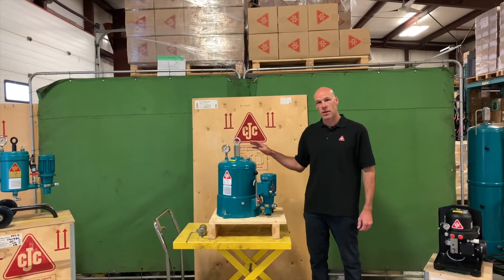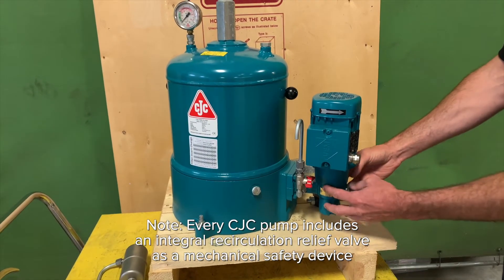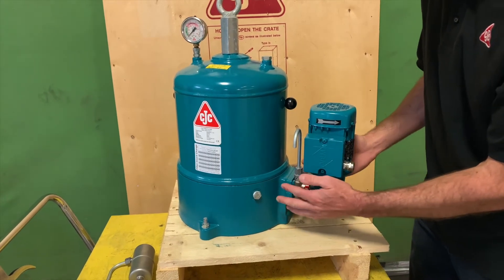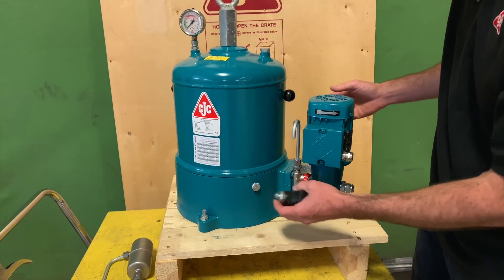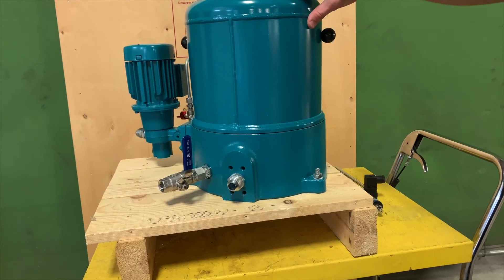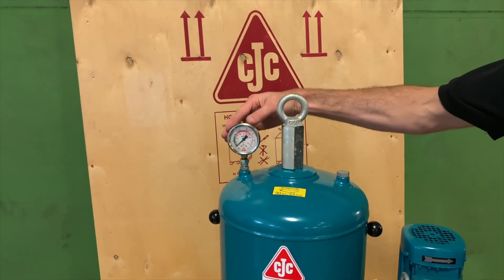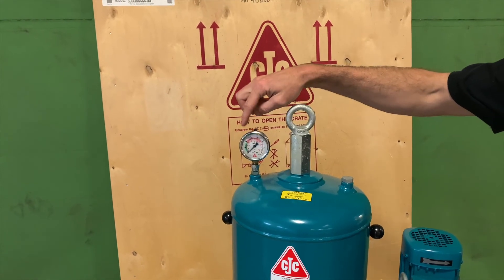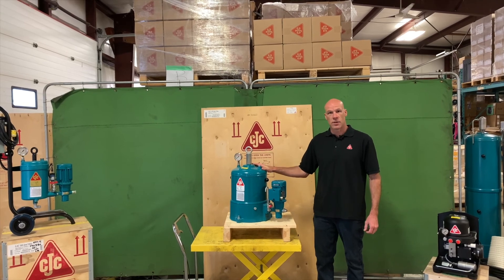CJC Fine Filter: HDU 27/27 Overview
This video covers the basic components and oil flow-path of the C.C.Jensen HDU 27/27 kidney-loop fine filter system.
The 27/ series is modular and can be fitted with a larger filter housing to contain 2, 3, or 4 filter inserts in a single stack (HDU 27/54, HDU 27/81, or HDU 27/108) depending on system needs.